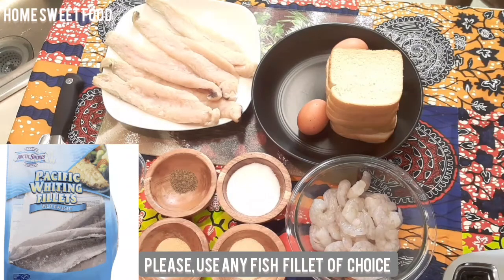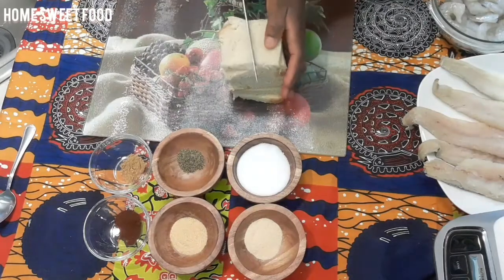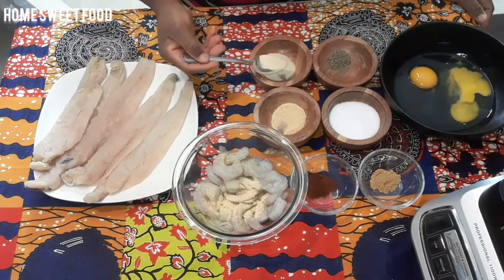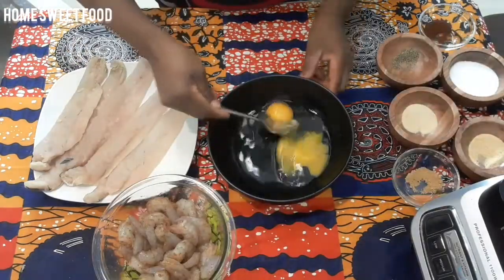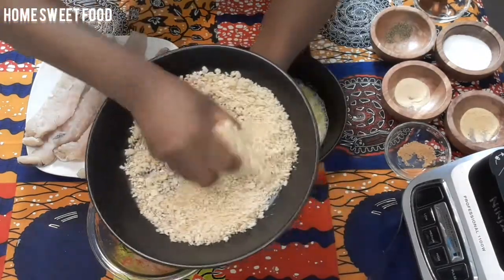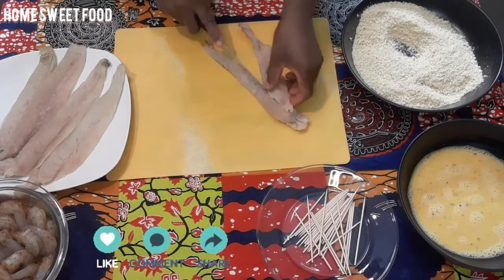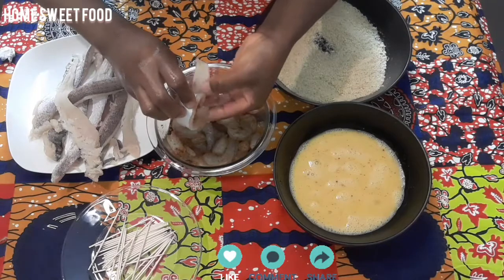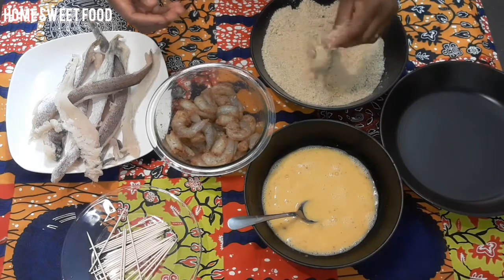Special Meal Starter for Every Day Occasion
Happy Mother's Day to all mothers, there is still time to do this for our loved ones. Enjoy this recipe!